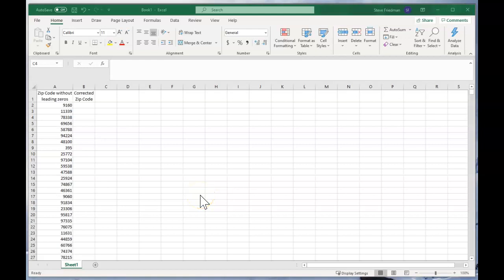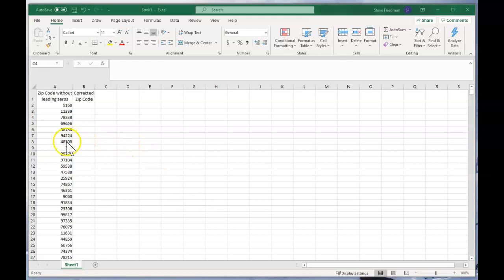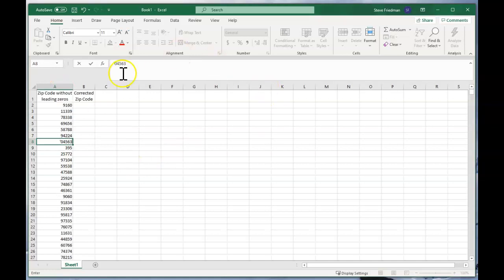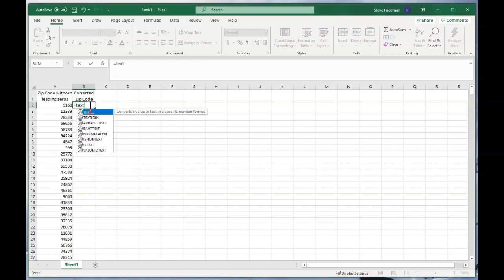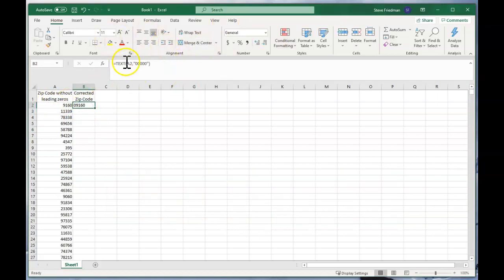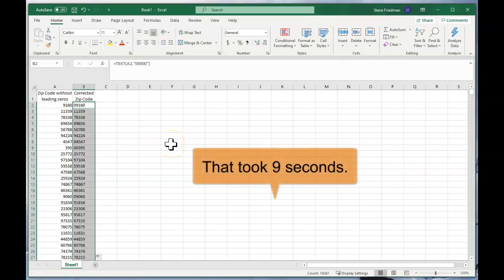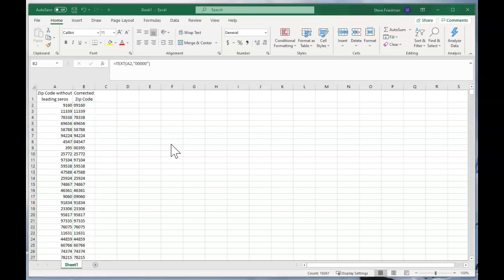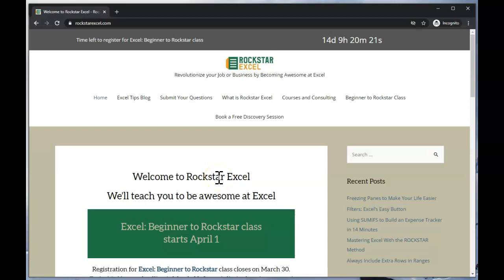How to fix leading zeros in zip codes in Excel in 10 seconds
United States zip codes should have five digits. But if they start with a zero, Excel will strip them out, thinking that numbers shouldn't start with a 0.

Here's a way to fix this that takes literally 10 seconds.

Be sure to check out for additional blog posts/videos, to get your Excel questions answered, book a free consultation, classes, one-on-one training, and done-for-you solutions.